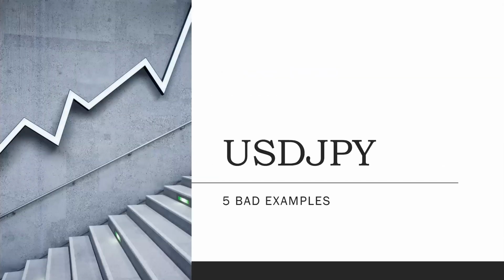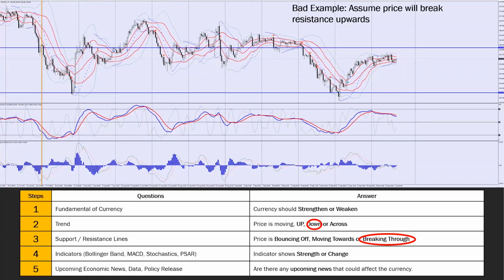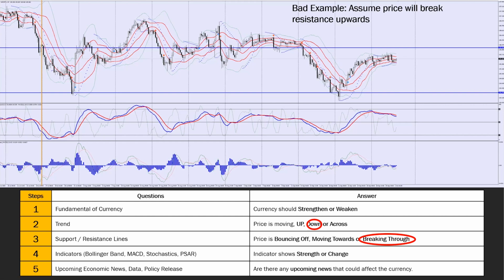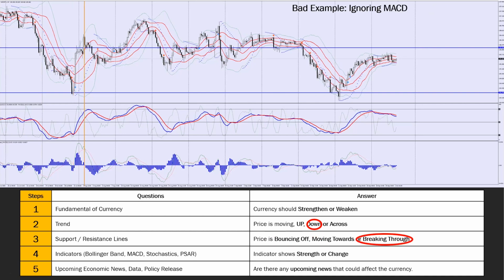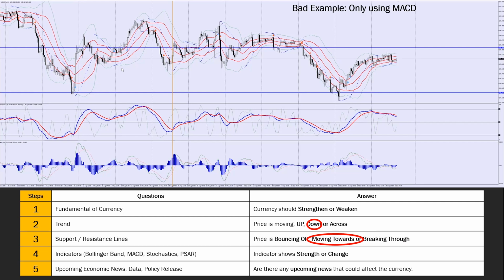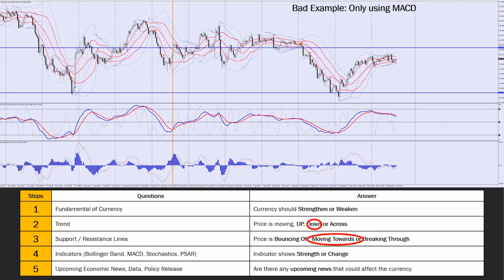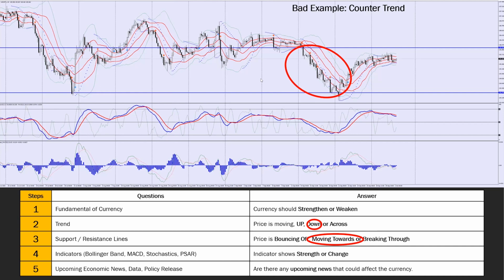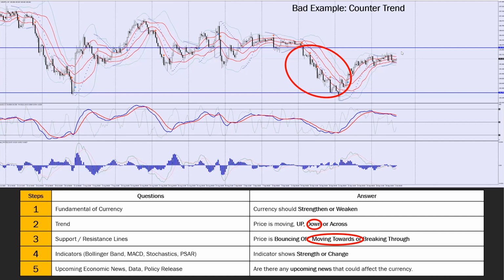Forex Trading Strategy - Bad Examples (Episode 046)